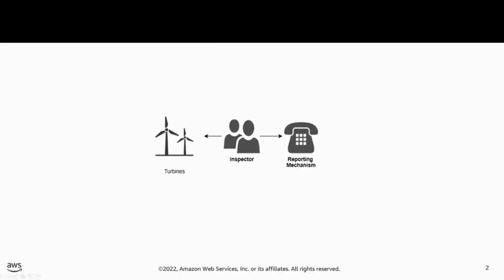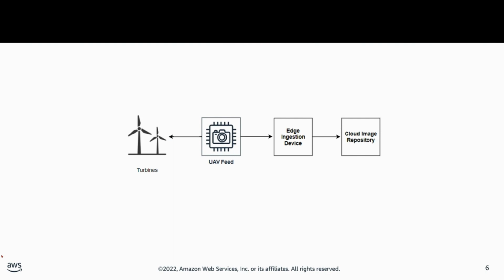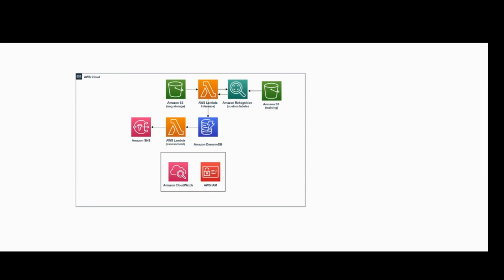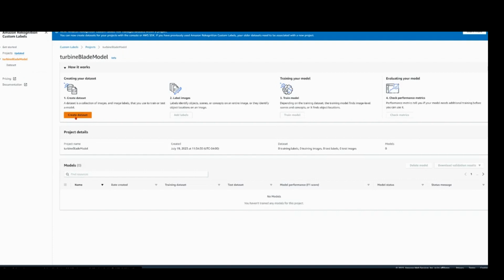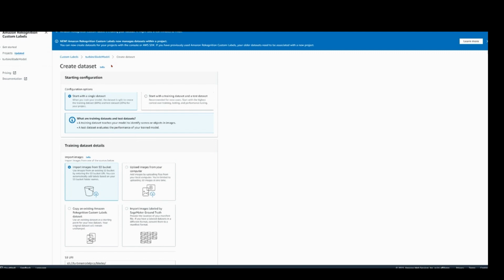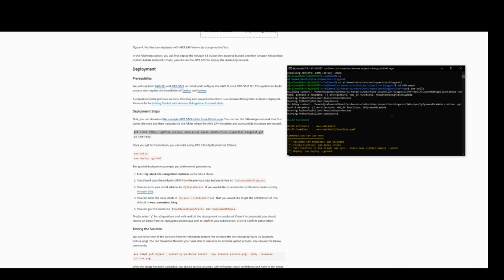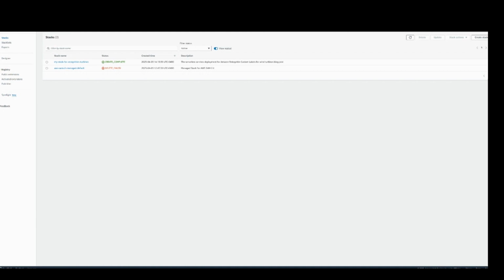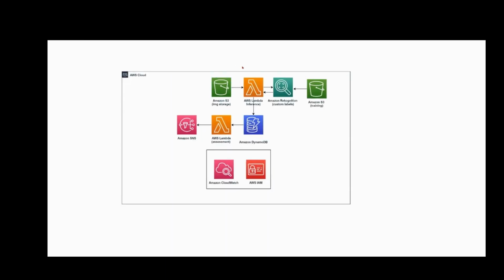How to use AI for Wind Turbine Inspection on AWS - Predictive Maintenance Tutorial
Learn how to use computer vision on AWS to automate your equipment inspection. This video uses wind turbines as an example but the same process works on any computer vision based predictive maintenance

Blog Post

Opinions expressed are my own and do not express the views of my employer